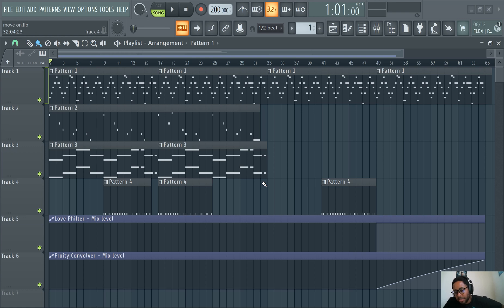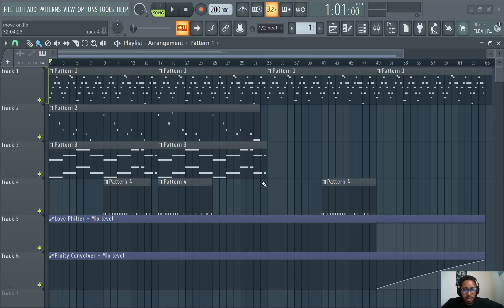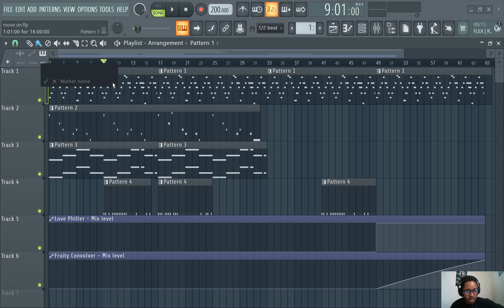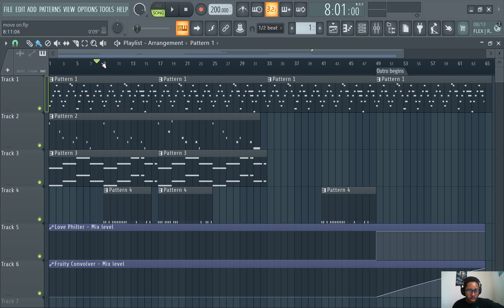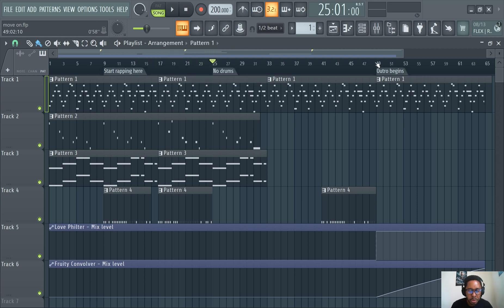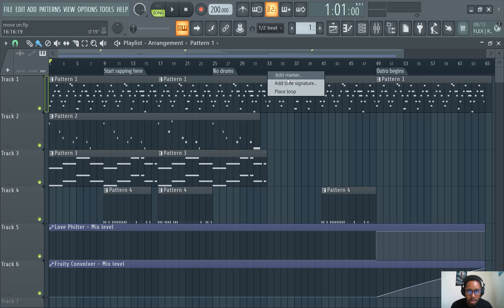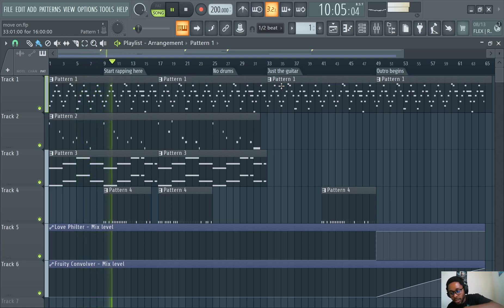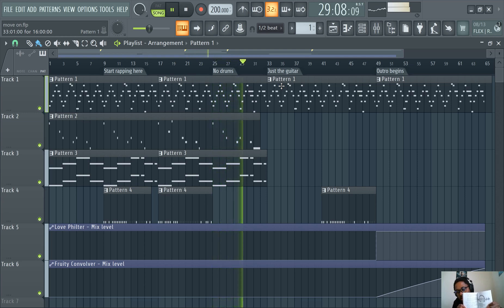How to Add Markers in FL Studio 21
Learn how to create and use markers in FL Studio 21.